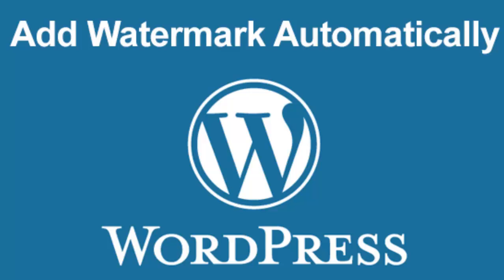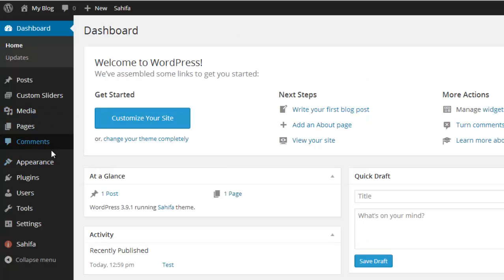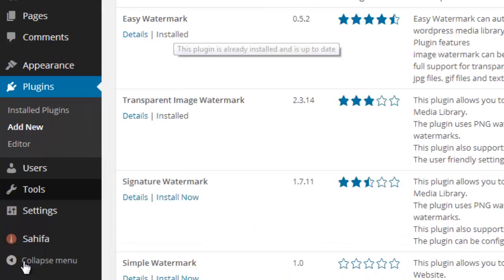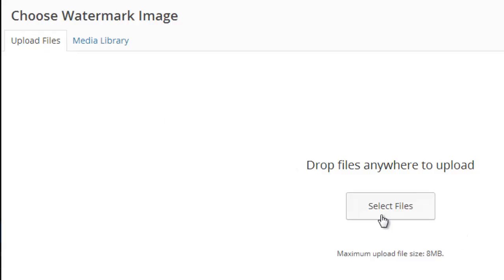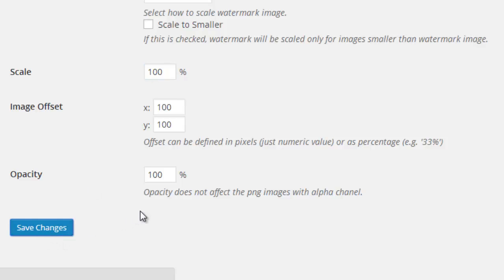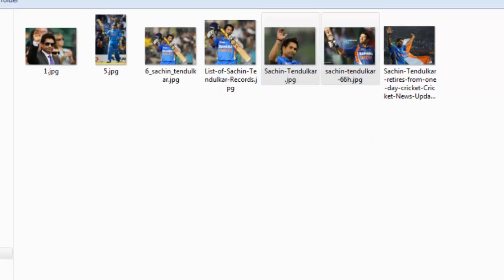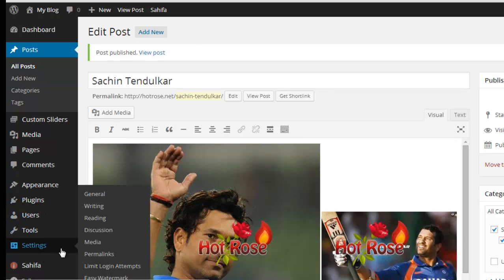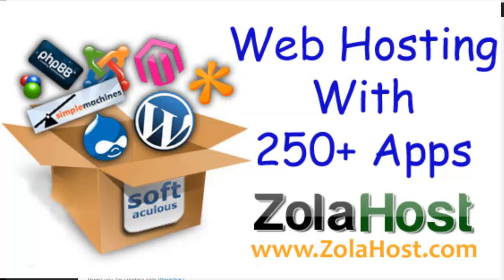How To Add Watermark Automatically In WordPress?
Now you can add watermark image into your WordPress images automatically. There is a simple plugin available to add image watermark while uploading the images. The plugin name is "Easy Watermark". Please watch this video completely for more information about this plugin.